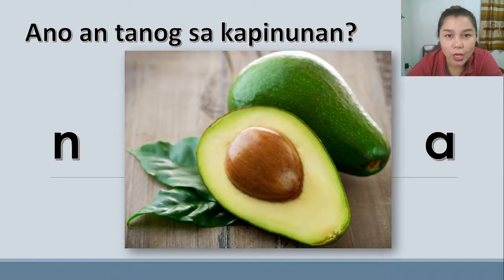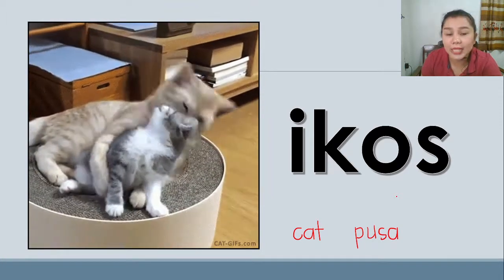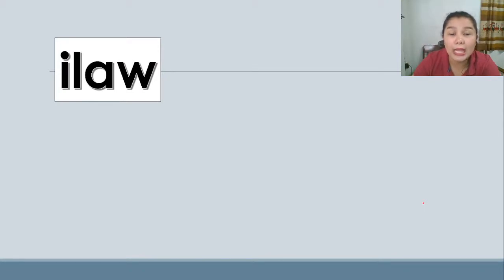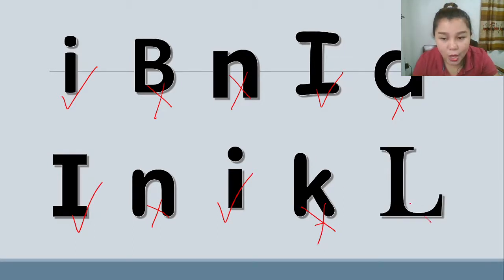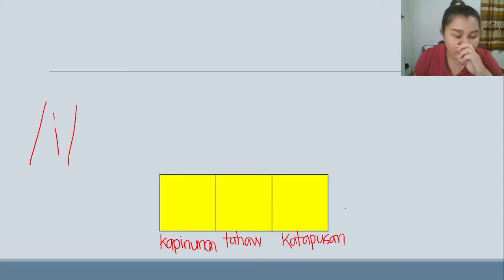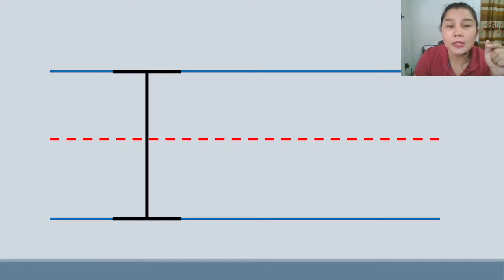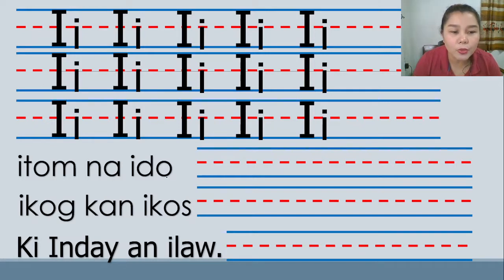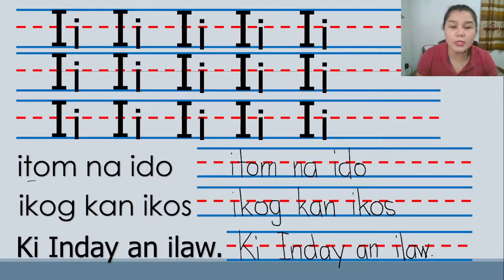An Letrang Ii